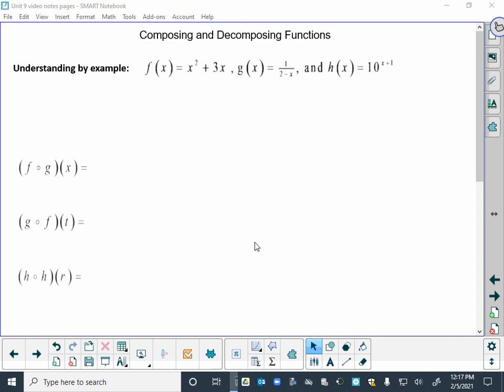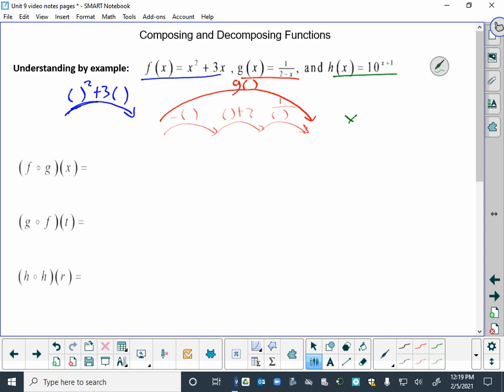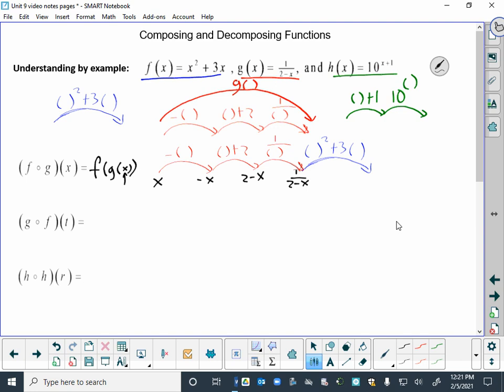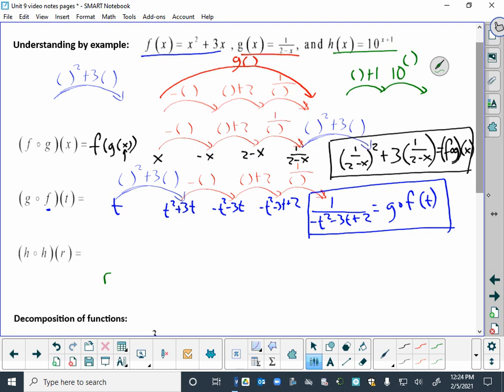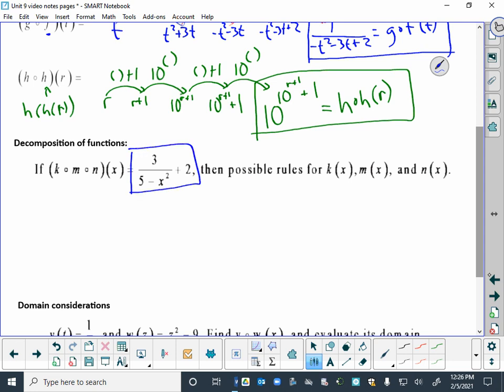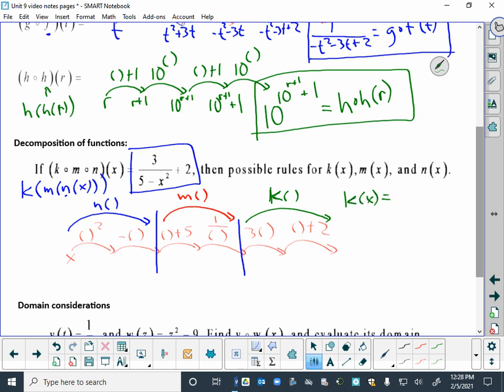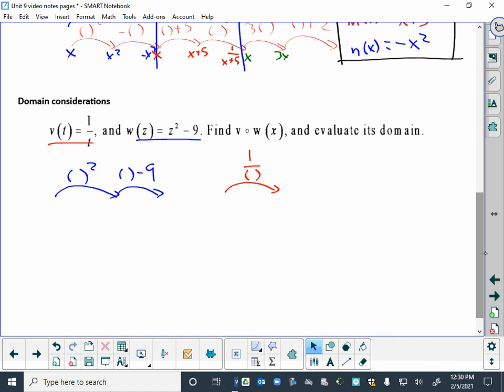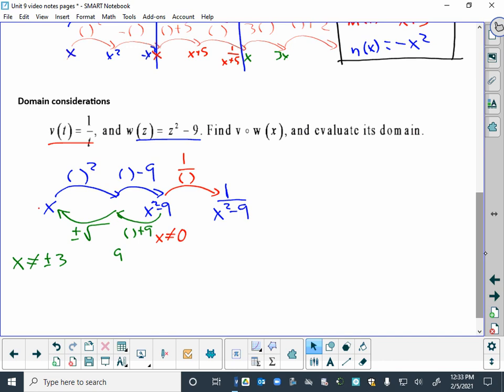Composing and Decomposing Functions